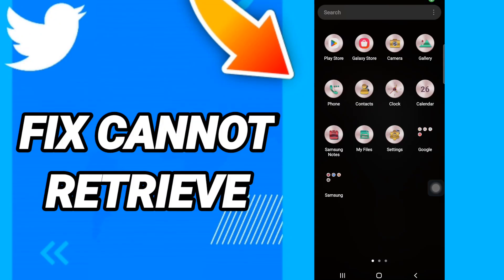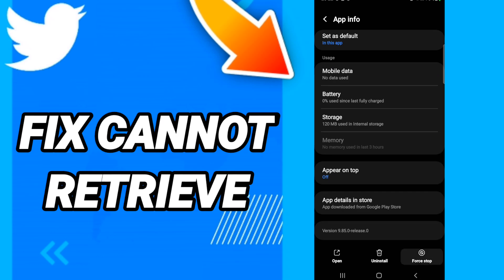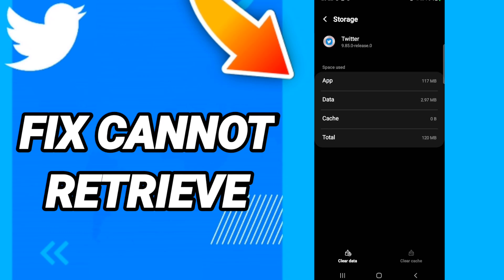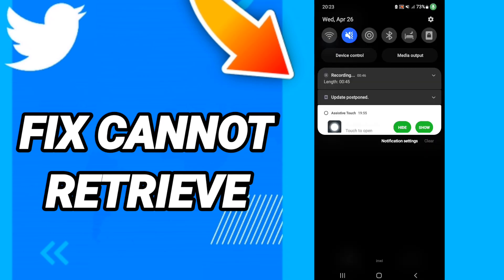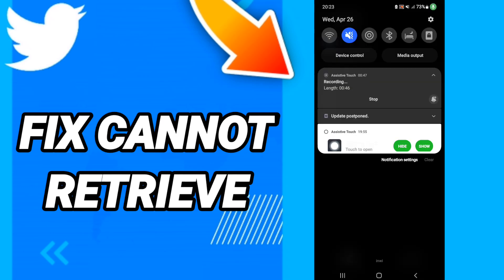How to fix cannot retrieve On Twitter